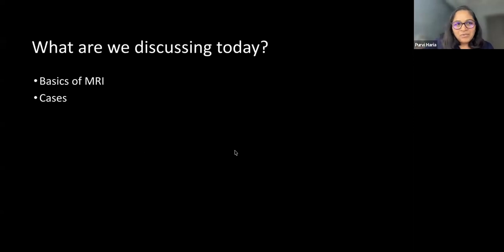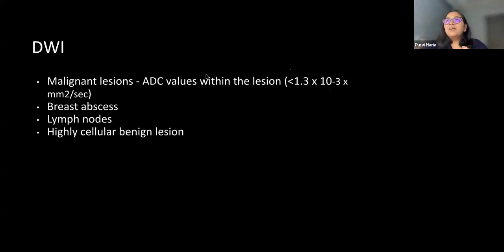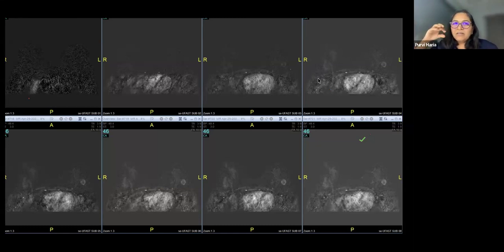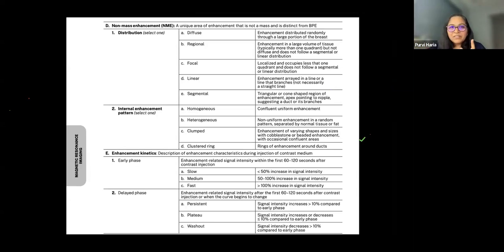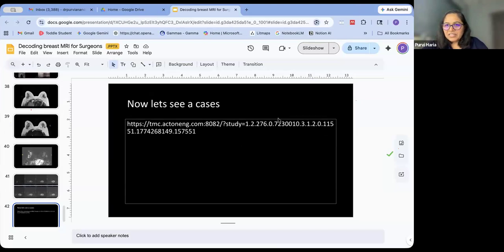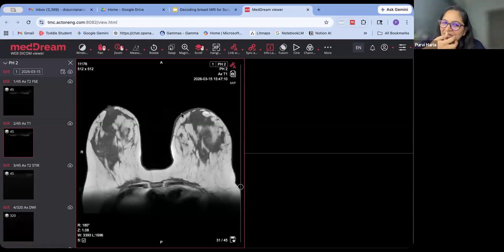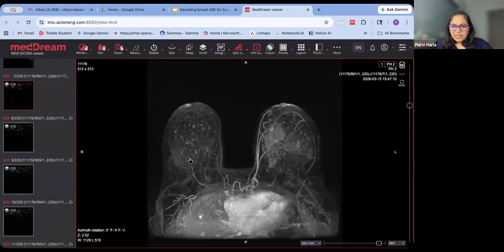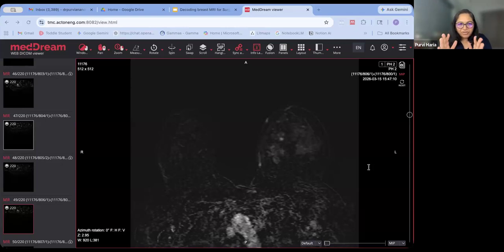Decoding MRI BREAST for surgeons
Bridging the gap between published evidence and clinical practice.

This expert-led discussion on Decoding Breast MRI for Surgeons focuses on practical insights that help improve decision-making and patient outcomes.

📌 Turning knowledge into action in oncology care.